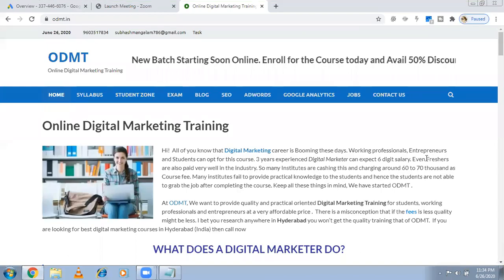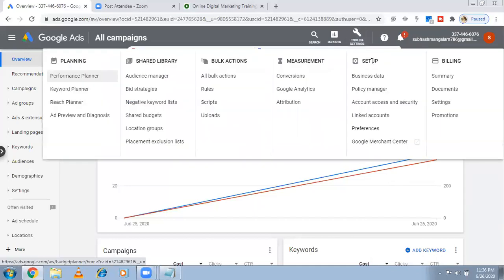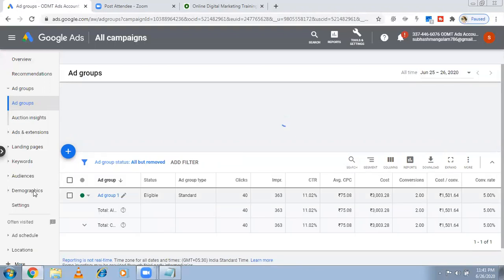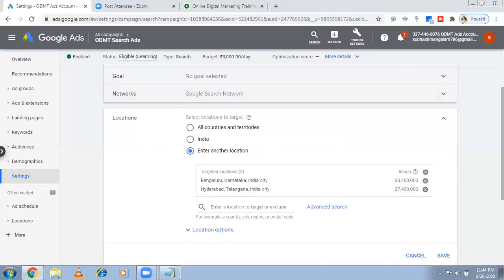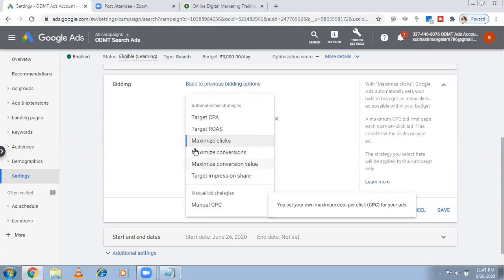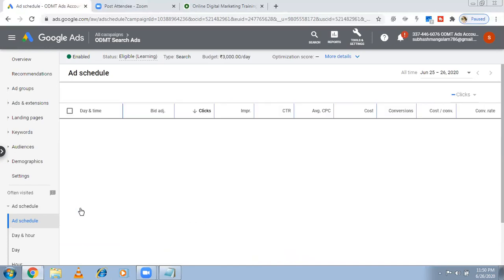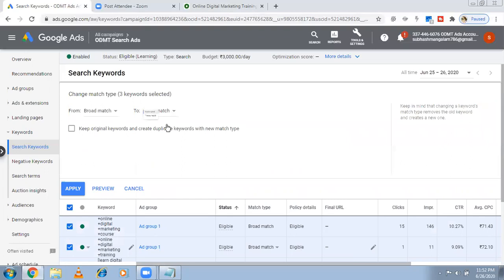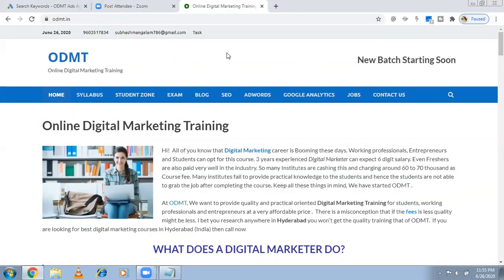How to Change Google Ads Bid Strategy| Currency | Location | Language | Budget | Keywords | CPC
Hello Guys in this Video I am explaining how to do campign edits in google ads. you will learn to edit the following

1. How to change Google ads Currency
2.How to change Google ads Account name
3.How to change Google ads Account type
4. How to change Google ads Bid
5. How to change Google ads language
6. How to change Google ads ID
7. How to change Google ads Location
8. How to change Google ads Bid Strategy
9. How to change Google ads Budget
10. How to change Google ads CPC
11. How to change Google ads Keywords
12. How to change Google ads Landing page